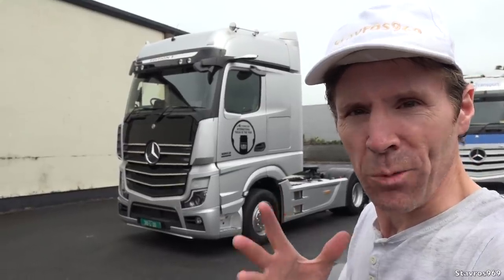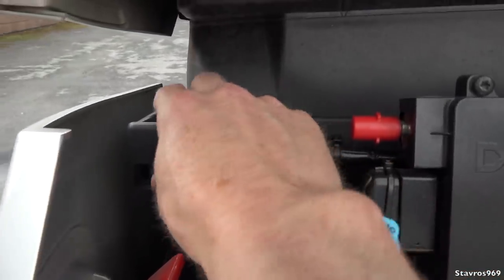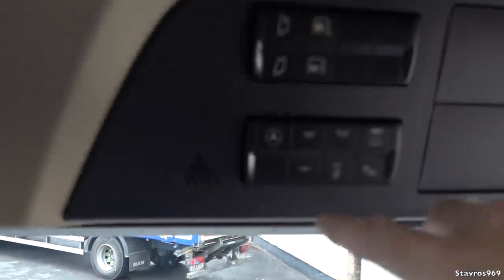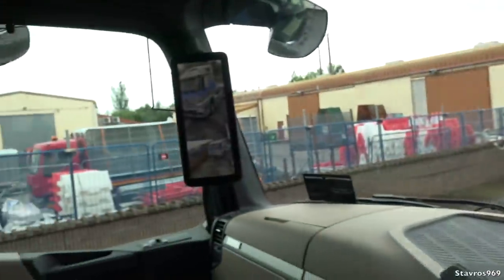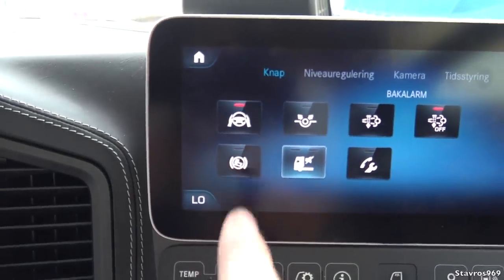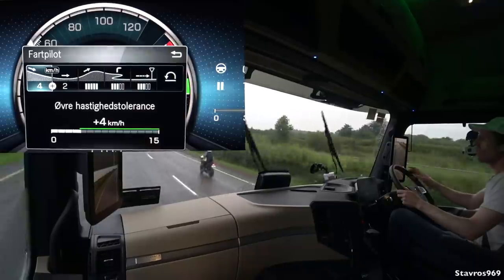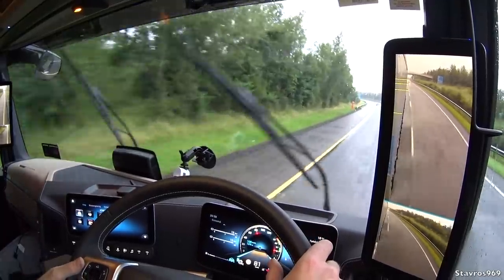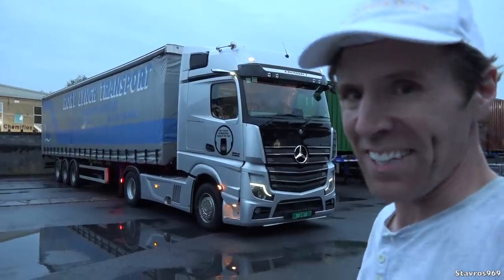Mercedes Actros 1853 Edition 1 Full Tour & Test Drive Mirror Cam Rain Test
I take you on a Full Tour & Test Drive in the Mercedes Actros 1853 Edition 1.
Only 400 examples of the Edition 1 will be built and come with many additional extras and high tech features. Let's get it out on the road and see how it performs, and how it's MirrorCam feature deals with rain on the lens.
Engine 12.8 Litre inline 6, (530hp) 2,600 Nm (390kW)

Many thanks to Truckcar Sales Co. Limerick